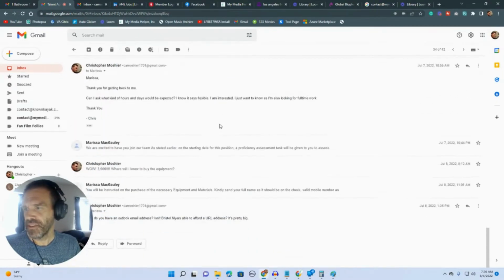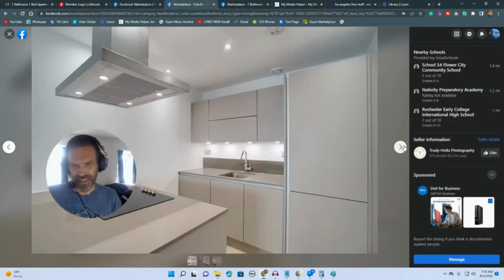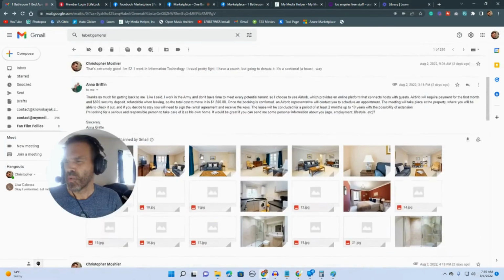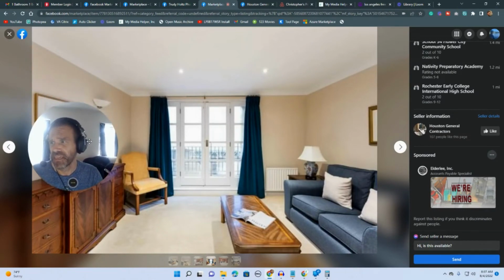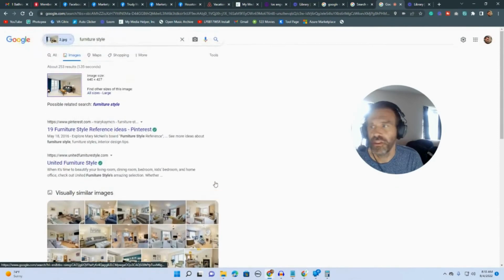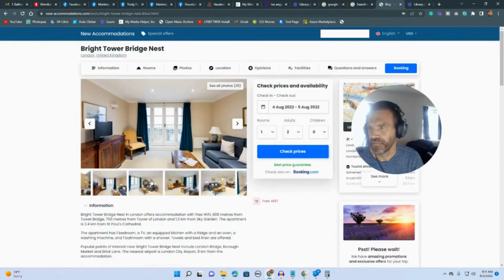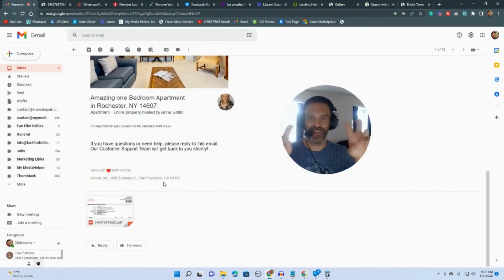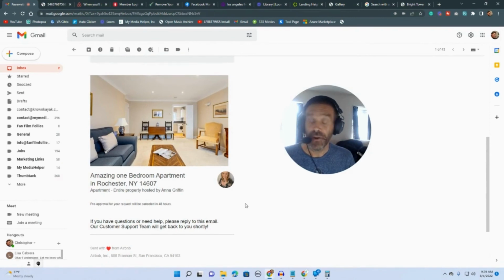My Real Job Scam and Apartment Scam Stories - What To Look For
The past month I've been looking for a new job and a new apartment. In my searches I came up against a couple shady and blatant scams. I wanted to share these scams with you and perhaps help you avoid them.

Dell Technologies

Packard Bell

Lenovo Store

Kensington Store

Apartment hunting scams are unfortunately common, especially in competitive housing markets. Scammers prey on desperate or inexperienced renters using various tactics. Here are some common types of apartment-hunting scams and tips on how to avoid them:

Common Types of Apartment Hunting Scams

Phantom Rentals
Description: Scammers post listings for properties that don’t exist or are not actually for rent.

Red Flags: Prices that are significantly below market value, the landlord cannot meet in person, or requests for money upfront without a proper lease or viewing.

Fake Landlords
Description: Scammers pretend to be landlords or property managers and collect deposits or rent payments for properties they don’t own.

Red Flags: Requests for payment before meeting in person, inability to provide proof of ownership, or unwillingness to show the property.

Rental Prepayment Scam
Description: Scammers ask for a large deposit or full rent payment upfront before signing a lease or viewing the apartment.

Red Flags: Urgency to pay, especially via wire transfer, cashier's check, or prepaid gift cards.

Sublease Scam
Description: A supposed tenant offers to sublet an apartment, collects deposit and rent, and then disappears.

Red Flags: The original leaseholder is unreachable, and the subletting process seems rushed or informal.

Too-Good-To-Be-True Deals
Description: Listings with unusually low prices or luxurious amenities for the given price point.

Red Flags: Lack of competition for the unit, excessive eagerness to rent the property without proper checks.

Tips to Avoid Apartment Hunting Scams

Research the Property and Landlord
Verify the listing through a reputable site or the official property management company’s website.

Visit the Property in Person
Never rent an apartment without seeing it first. Ensure the person showing you the apartment has access and is legitimate.

Avoid Upfront Payments
Do not send money before signing a lease and confirming the legitimacy of the property and landlord.

Be wary of requests for wire transfers, cashier's checks, or prepaid cards.

Verify Ownership
Ask for proof of ownership or the right to rent out the property. Check property records if possible.

Use Reputable Rental Websites
Stick to well-known rental websites that have fraud prevention measures in place.

Check for Consistency
Cross-check listings on different websites to ensure the details are consistent.

Trust Your Instincts
If something feels off or too good to be true, it probably is. Trust your gut feelings.

Read Reviews and Ask for References
Look for reviews of the property management company or landlord.

Ask for references from previous tenants if possible.